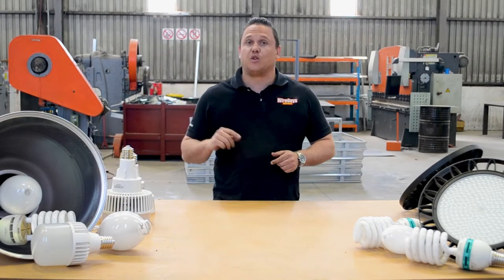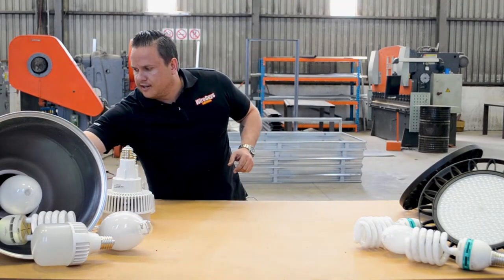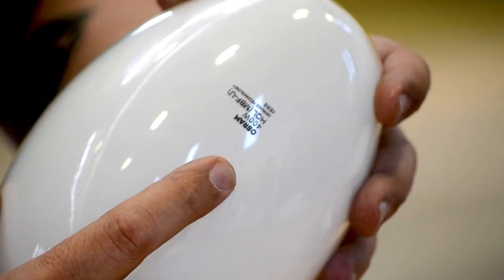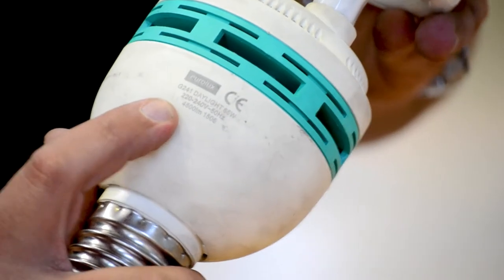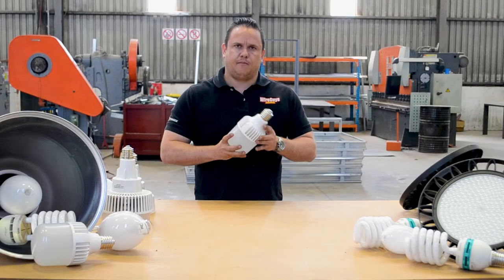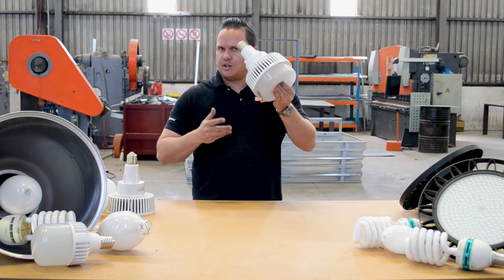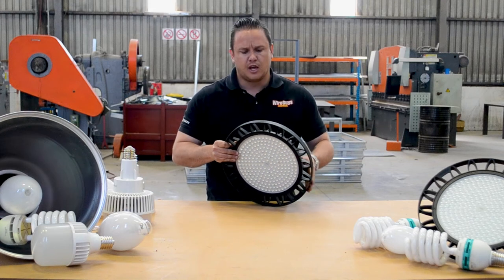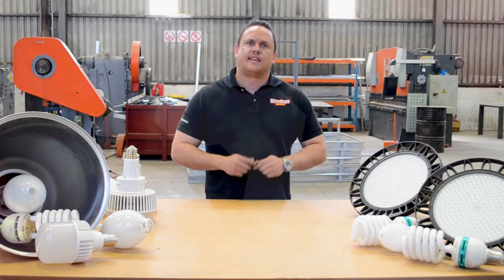Episode 2 . Quick explanation on high bay lights.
In this video we talk about High bay lights. The different types you get and the ones we prefer to install.
Electricians In South Africa (Gauteng)

About WireGuys

We are a Gauteng based electrical services company that prides itself in quality and great service. We have a very skilled team of electricians and engineering staff, ensuring that the job at hand is done in a fast and reliable way.

We cater to all fields of the industry from simple home repairs and installations to complex fully automated industrial systems. No job is too big or small.